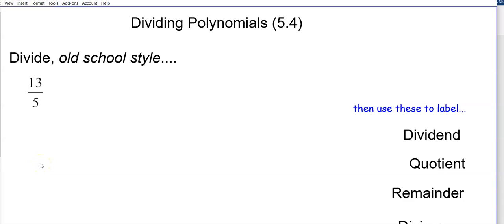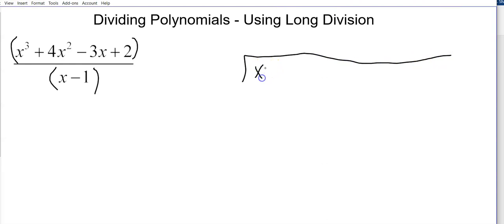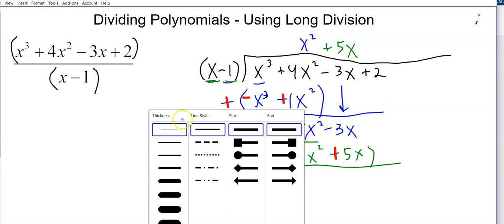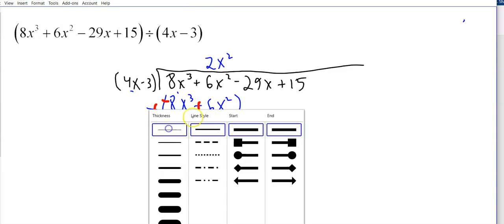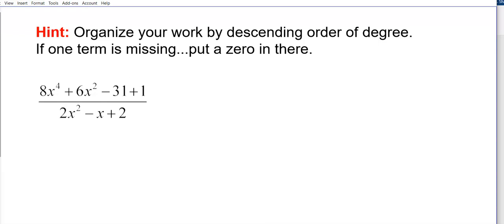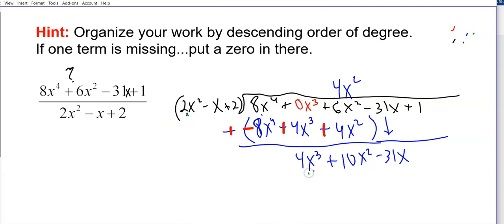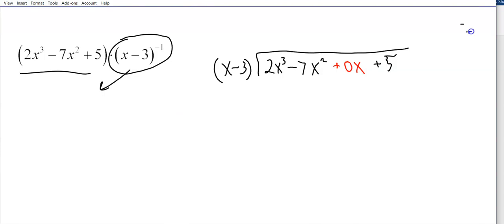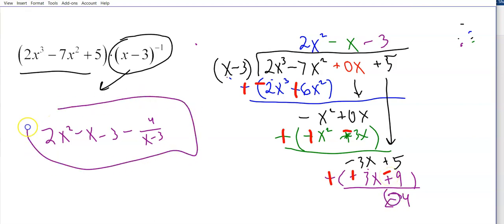5.4 Long Division